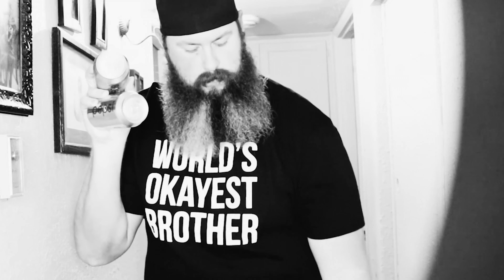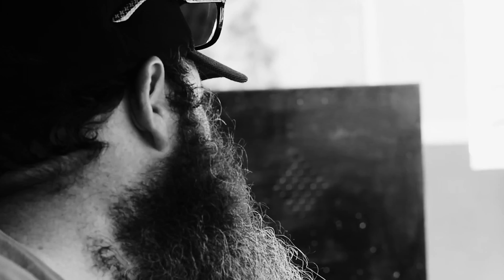Pedialyte Chug against Badlands Booker and I get SMOKED!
Hey Dudes,

I just wanted to see how fast I really am at chugging so I did a side by side with Badlands Booker. Well, he is the man, what can I say? I am still hoping to get to his level one day.